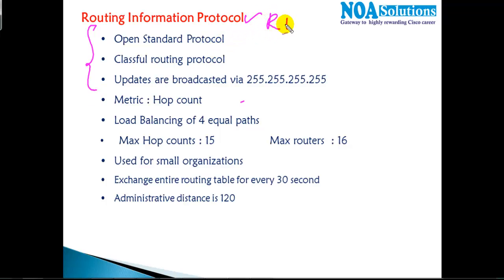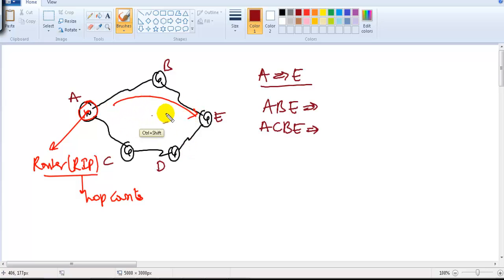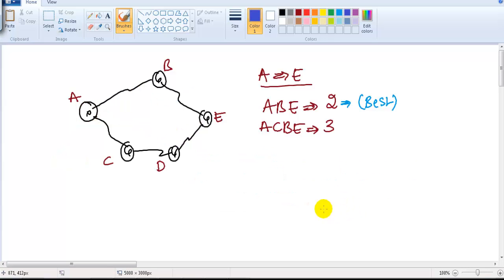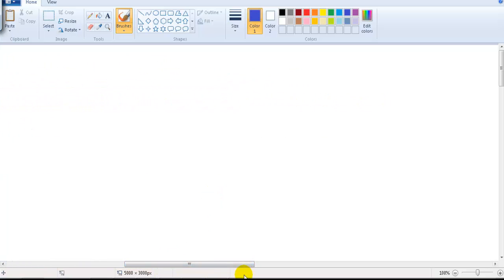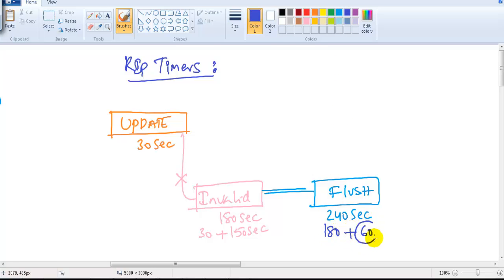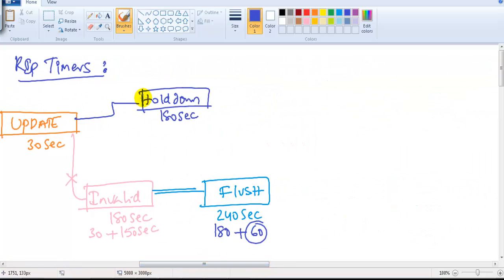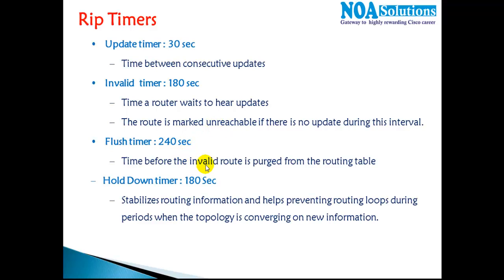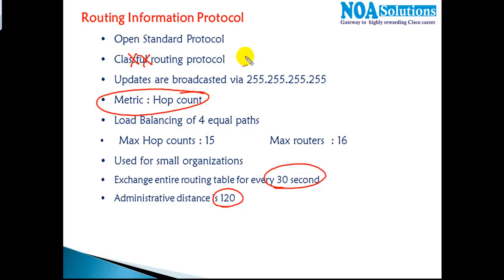Need RIP to Carry Subnet Masks? RIPv2 Explained with Config | CCNA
Learn how RIPv2 works and how to configure it on Cisco routers.
Learn this live with Sikandar Shaik, Triple CCIE #35012 → Get your free career roadmap

What RIPv2 adds over RIPv1
Classless updates and subnet masks
Configuring RIPv2 on Cisco routers
Checking RIP routes